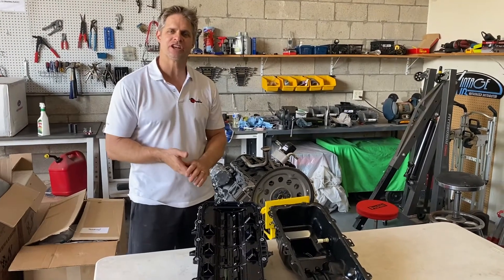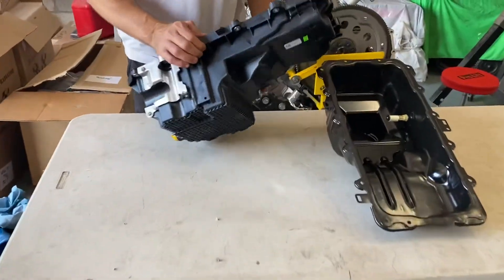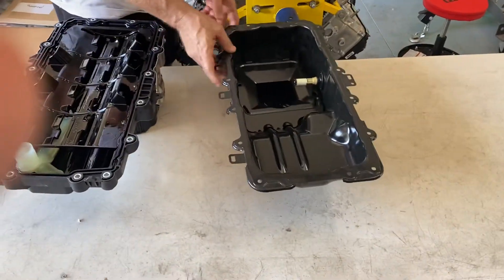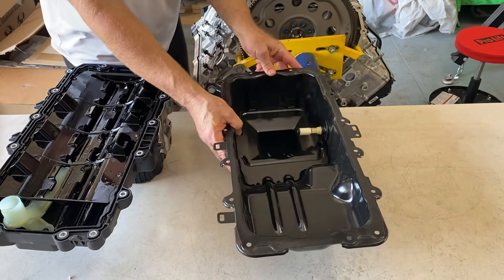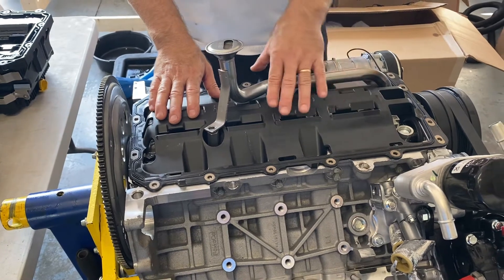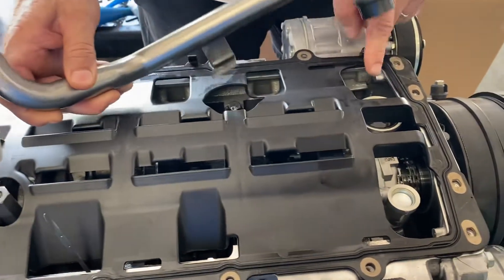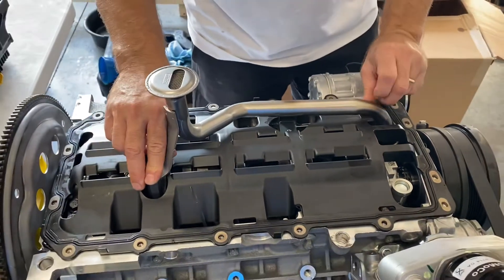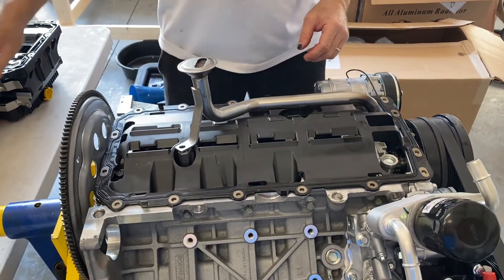Coyote Gen 3 Oil pan swap kit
Low profile Coyote oil pan swap for Gen 3 Coyote.
Bronco coyote swap, classic mustang swap.